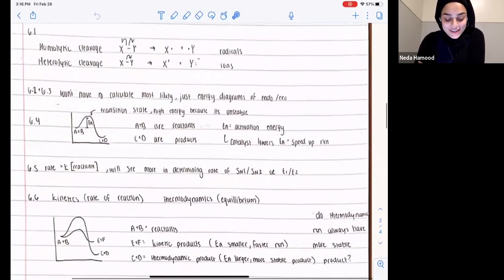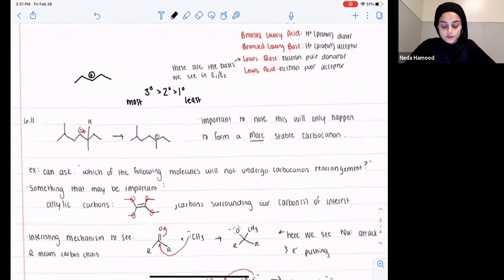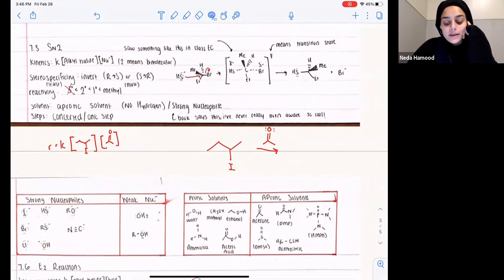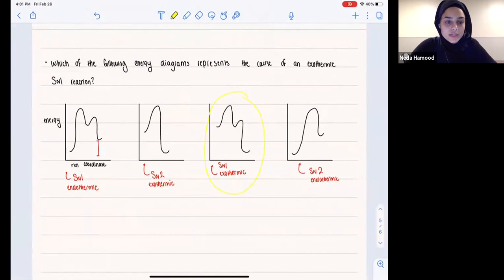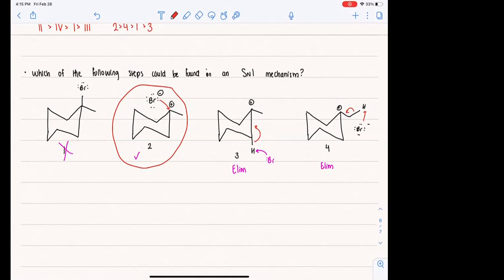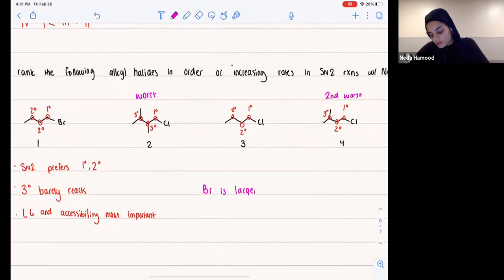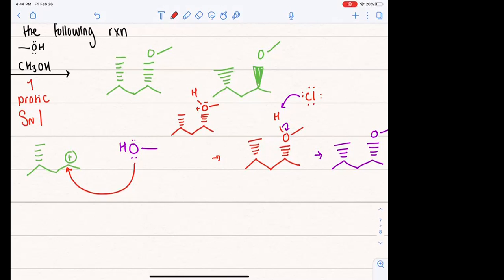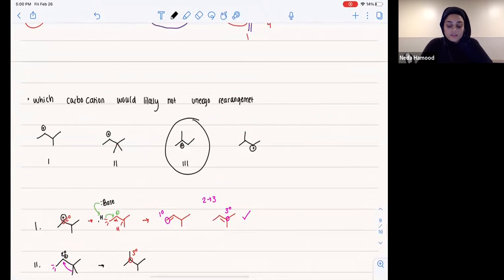CHM 2210 EXAM 3 REVIEW (SPRING '21)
Hey Guys,
This was my review today (2/26 from 3-5pm. Good luck on your exam! You're gonna do great!